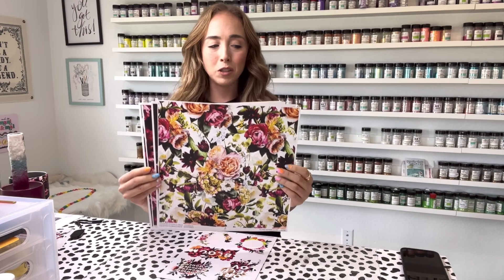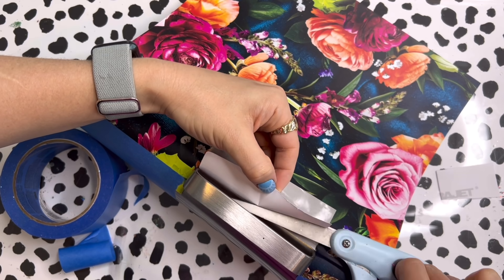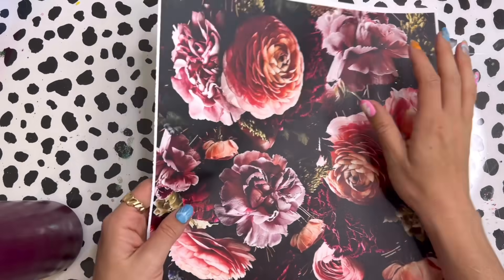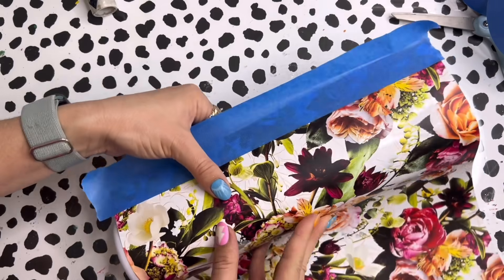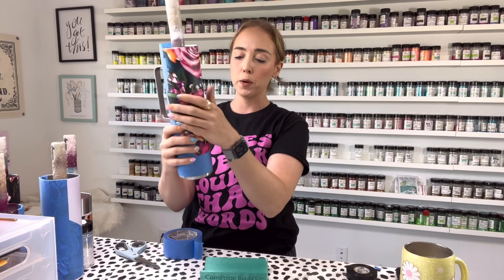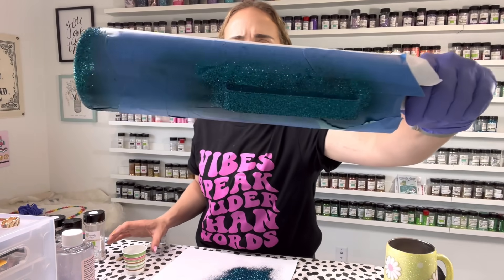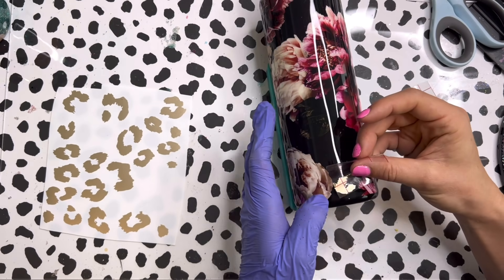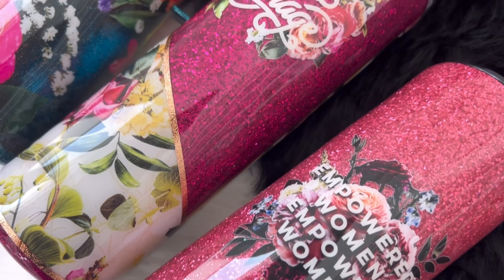Mega Vinyl Wrap Tumbler Tutorial | Feat. Flynn Sisters Supply Shop Coveted Florals Vinyl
In this tutorial, I’ll show you how to make 5 different tumbler designs with patterned vinyl. We’ll be using the new coveted florals vinyl pack from Flynn Sisters Supply Shop!

🎨 TUTORIAL SUPPLY LIST:

👉🏼 Tumblers: 20 oz. Skinny Straight, 20 oz. Camper Mug, 30 oz. Skinny Straight, 40 oz. Skinny Mug
Craft Haven

👉🏼 Fast Cure & Artist Cure Epoxy

👉🏼 Coveted Florals Vinyl Pack — Restocking June 2023!

👉🏼 Glitters: Capricorn, Mr. Lomax, Babe, Dreamer, Byrd, Sis, Venetian, Chantilly, Athena, Goddess, Snow Confetti

👉🏼 Rose Gold Textured Metallic Vinyl
Teckwrap Craft

👉🏼 Champagne Gold Matte Chrome Vinyl

👉🏼 Onyx Textured Metallic Vinyl
Cricut

👉🏼 CRAFT HAVEN
👉🏼 Save 10% with code MANIANDMAL

👉🏼 Amazon Storefront:

👉🏼 CAMIPAIGE BOUTIQUE
Save 10% with code MALLORY10

👉🏼 CRAFT CRATE
Save 10% with code MANI10